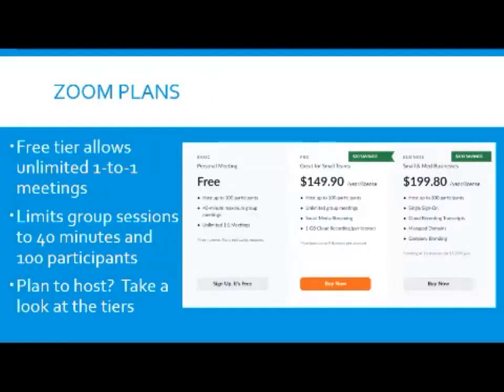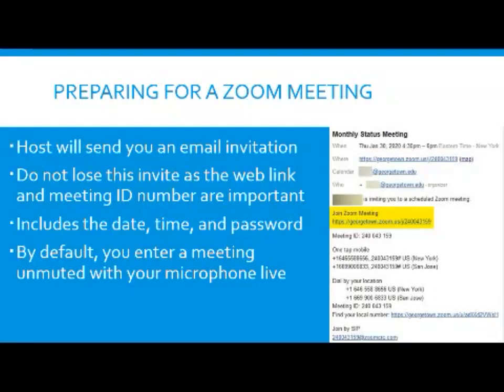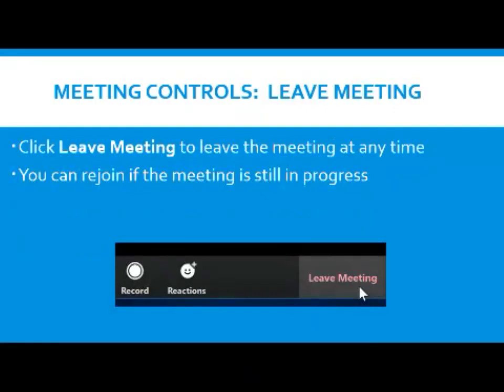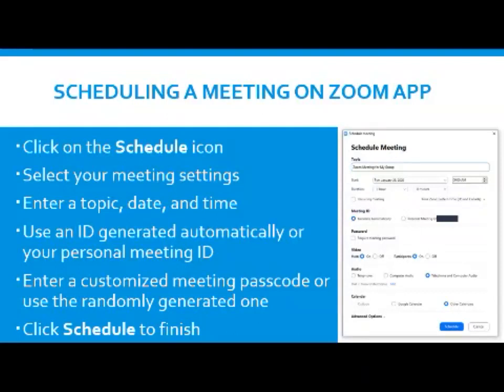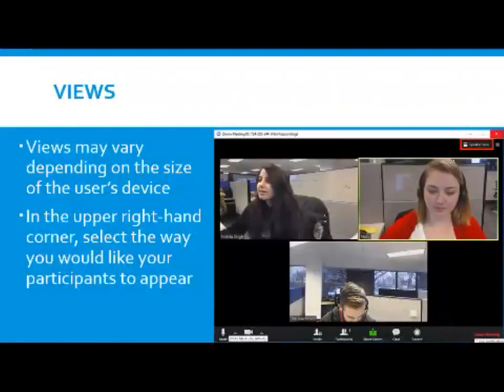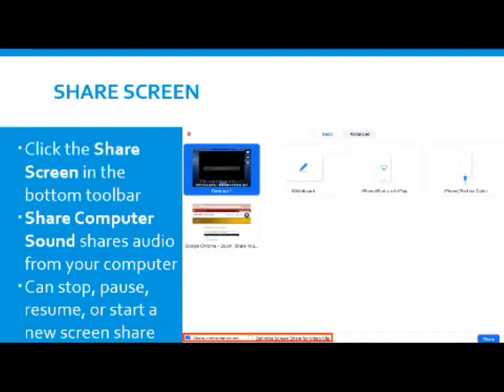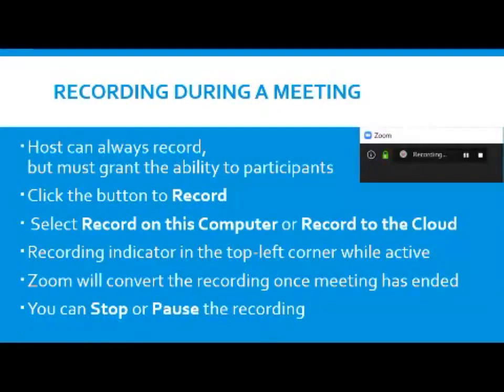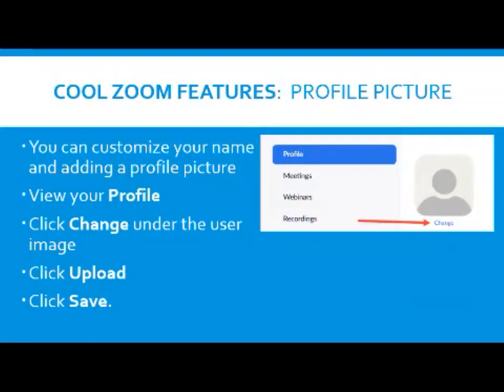Introduction to Zoom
Using Zoom for the first time? Need some instruction on how to use Zoom to attend meetings and conferences online? We will cover how to set up an account, join a meeting, host a meeting, and more.